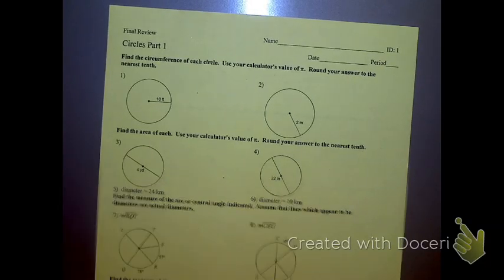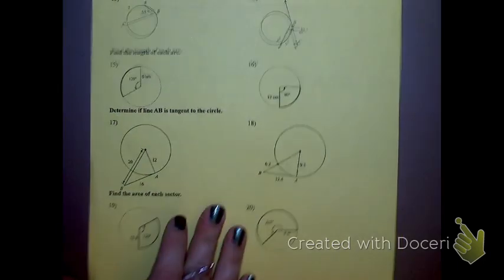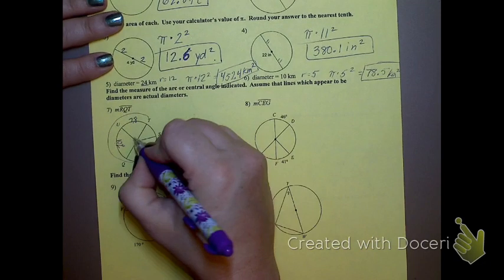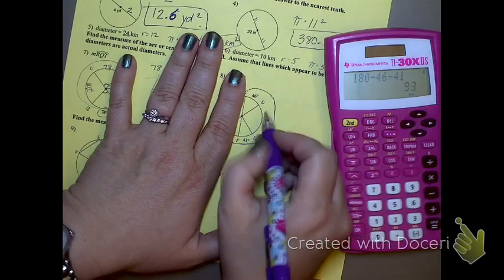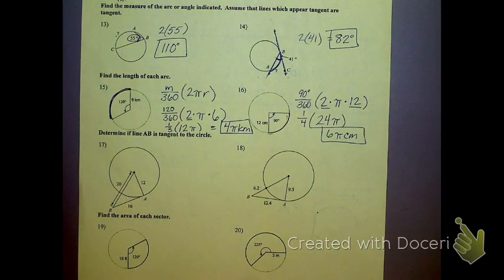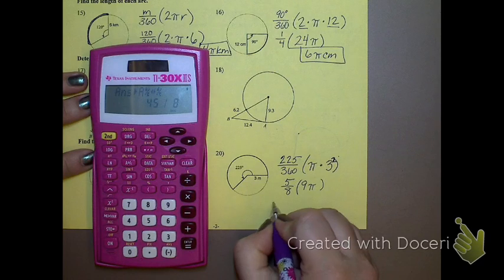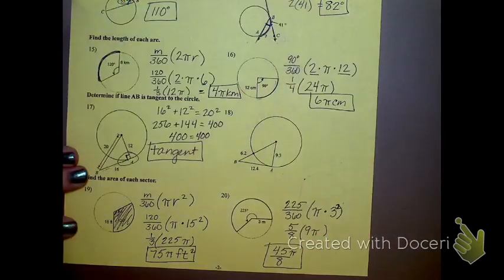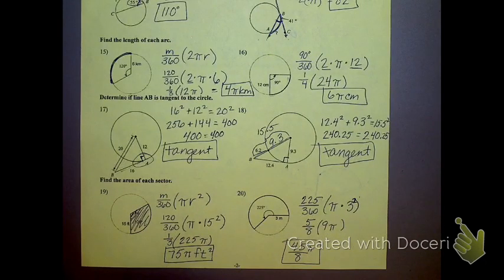IM2 Final Review: Circles Part 1